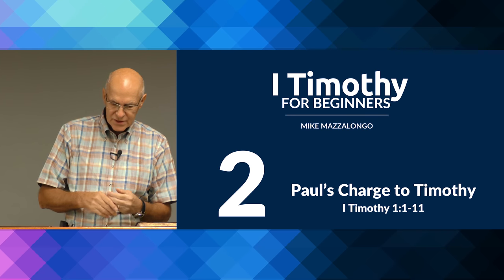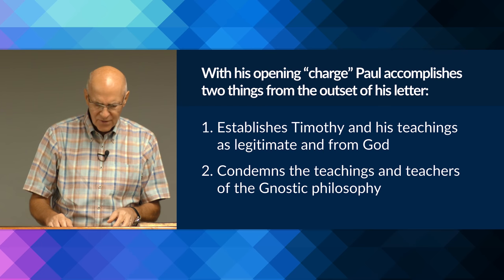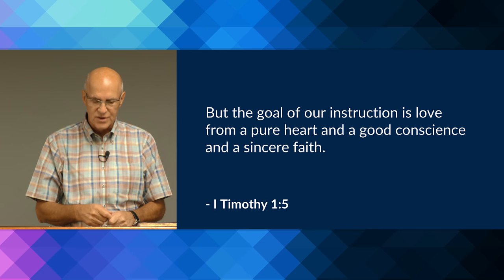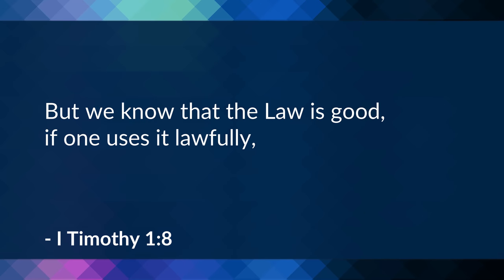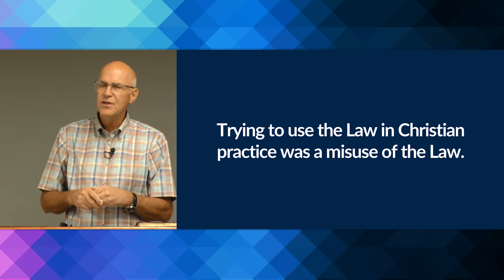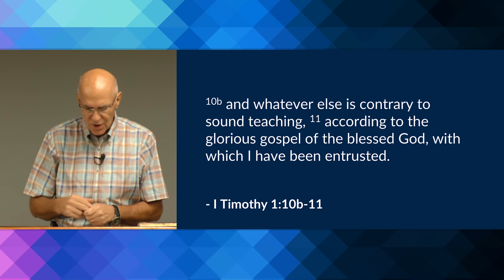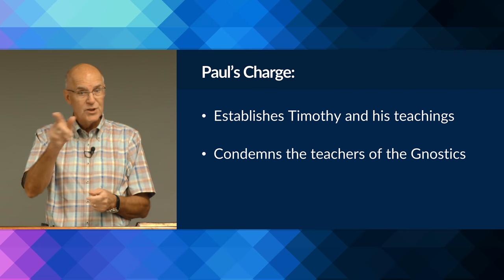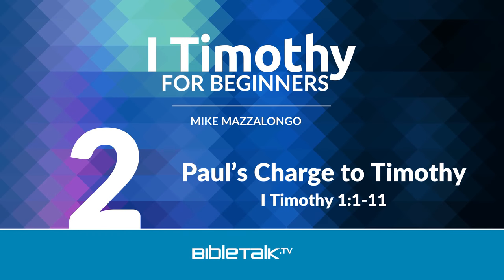Paul's Charge to Timothy (I Timothy 1:1-11) – Mike Mazzalongo | BibleTalk.tv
In this section, Paul lays out both the problem and Timothy's proper response to resolve the trouble being caused by the false teachers at Ephesus. (I Timothy 1:1-11)